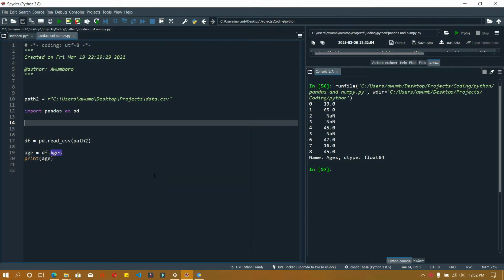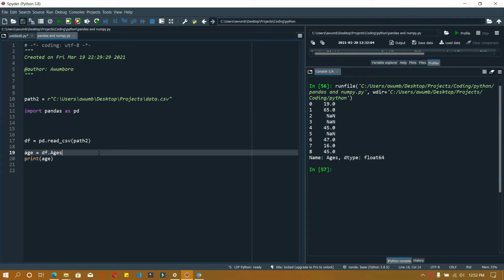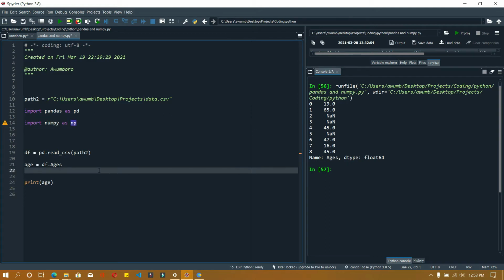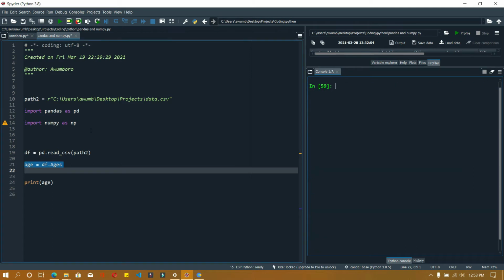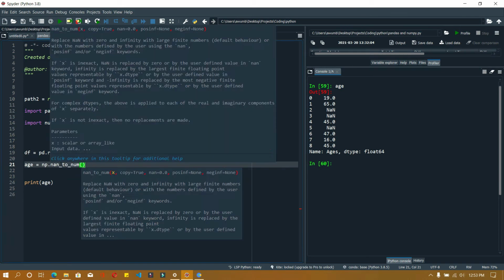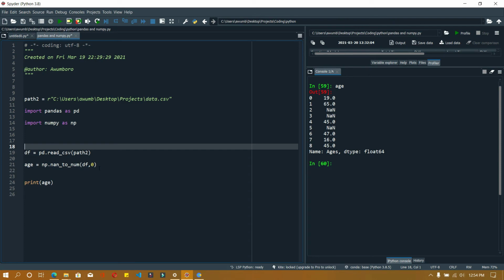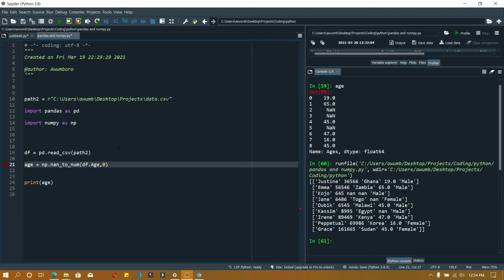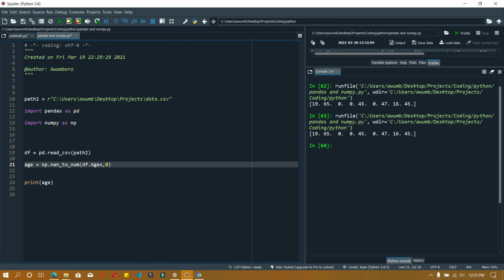Dealing with Nan / Handle missing Values in python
In this video, I show you how to handle NaN and missing values in Python using NumPy and Pandas. You’ll learn how to detect, remove, and replace missing data in real datasets.

How to handle Nan values on python using the Numpy Library.